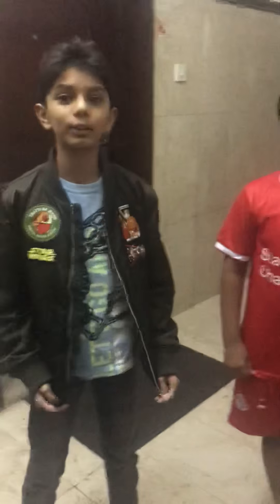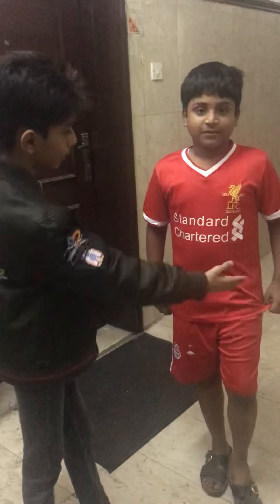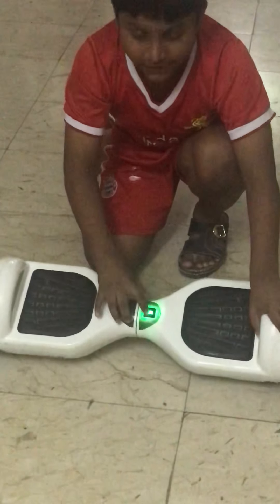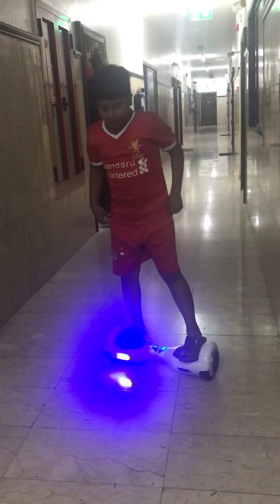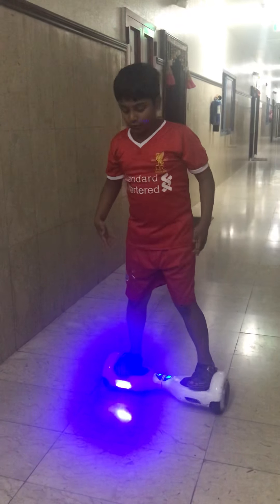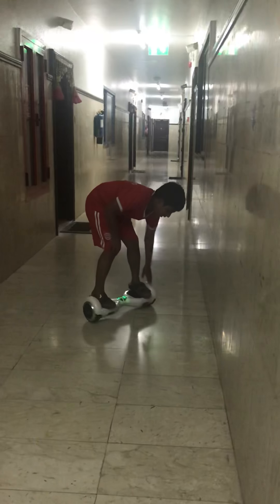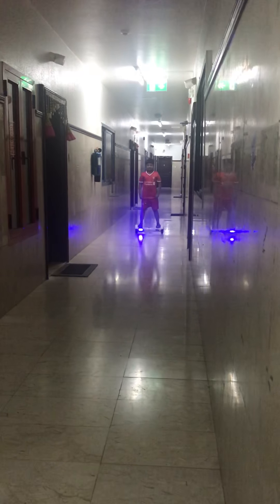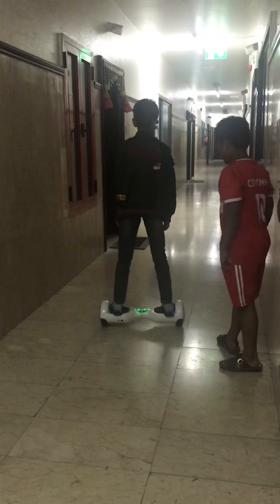Wheel balancing new trick